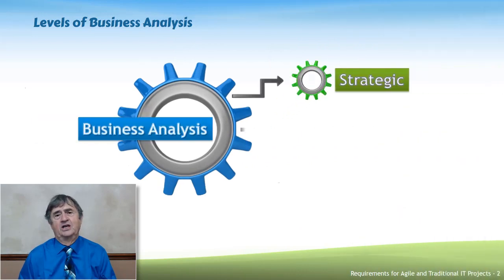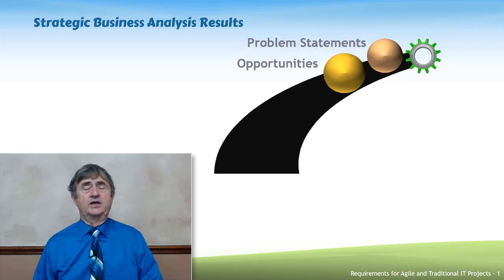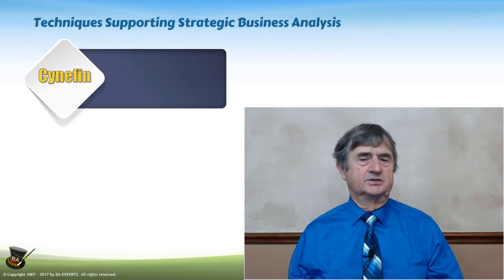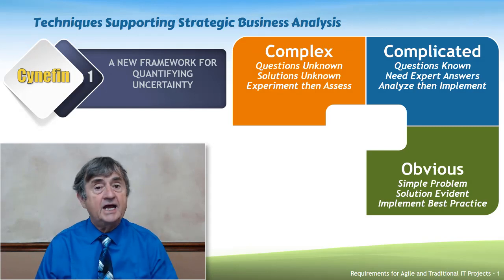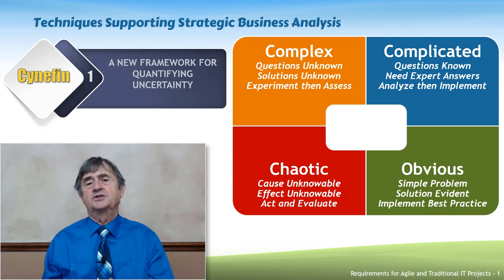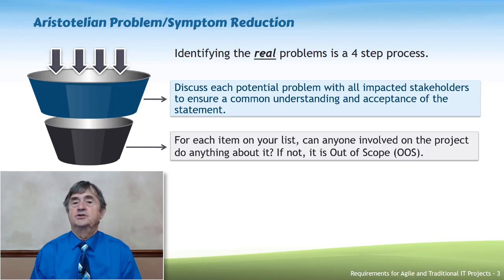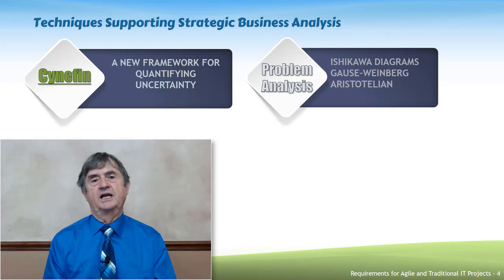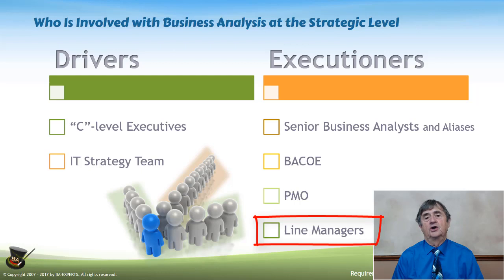Part 2: Business Analysis Techniques Used by the Strategic Business Analyst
Part 2 of “Strategic, Tactical, and Operational Business Analysis” presented to the IIBA® (International Institute of Business Analysis TM) Cincinnati Chapter and Bluegrass IIBA® Chapter on August 16 and 17, 2017
For FREE Business Analyst Training videos visit us

PRESENTATION OVERVIEW (all parts)

The purpose of business analysis is supposedly to define a future that will allow an organization to achieve specific goals and objectives. In reality, the purpose of business analysis can be anything from mindlessly scribbling down “requirements” to predicting the future of the known universe.

Although often married to IT (Information Technology), business analysis is a fundamental business process regardless which organizational unit performs it. Because it defines the interface between people and technology, it is by nature complex. Based on experience gained in working with hundreds of organizations of various sizes world-wide, we identify distinct differences in business analysis as practiced at three levels.

In a nutshell, Strategic Business Analysis identifies opportunities for improvement. Tactical Business Analysis flushes out the details of defined projects or initiatives. Operational Business Analysis deals with the evolving daily changes in the life of any change process. Defined thusly, these could be three different careers although they share a great deal of common techniques. As the business analyst, you need to be aware of the level at which you are working to morph the techniques for maximum returns.

WHAT YOU WILL LEARN:

1. Define strategic, tactical, and operational business analysis audiences, actions, and results
2. Recognize how to leverage the distinction to further your business analysis career
3. Discuss what it means for the future of the business analysis profession

TARGET AUDIENCE

Project Business Analysts
Enterprise Business Analysts
Business Systems Analysts
Requirements Engineers
Business and Solution Architects
Business Relationship Managers
Project Managers
Managers of Business Analysts
IT Managers
BACoE and PMO Directors

PRESENTED BY: Tom Hathaway, Founder and Managing Member of BA-Experts

Tom has over 30 years of experience as a practitioner and instructor in the information technology and business analysis fields. He has developed and presented business analysis training and consulting services to a world-wide audience of IT and business professionals.  Working closely with his wife and business partner Angela, he created and maintains a business analysis blog and YouTube channel with nearly 1 million views and 12,000 subscribers.  Together, they have recorded and published over 30 free “KnowledgeKnuggets™” explaining specific business analysis techniques for “Anyone Wearing the BA Hat”.